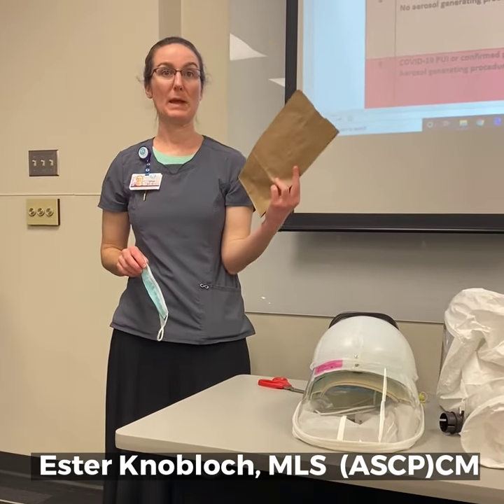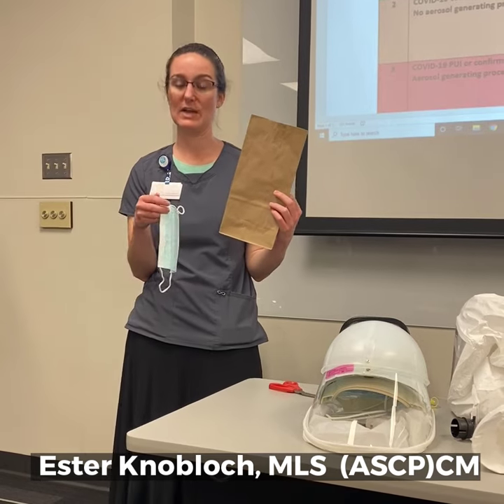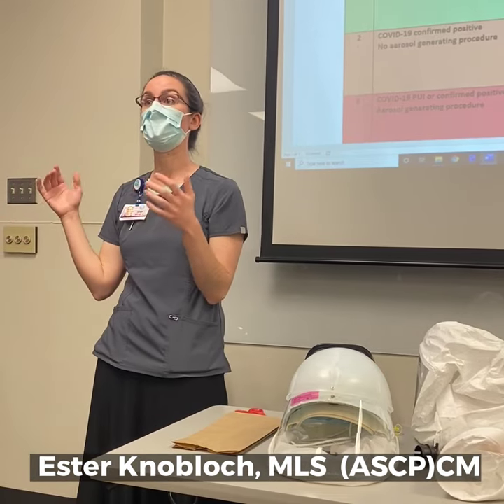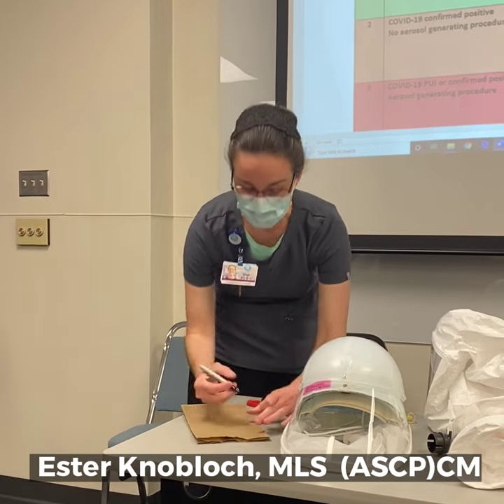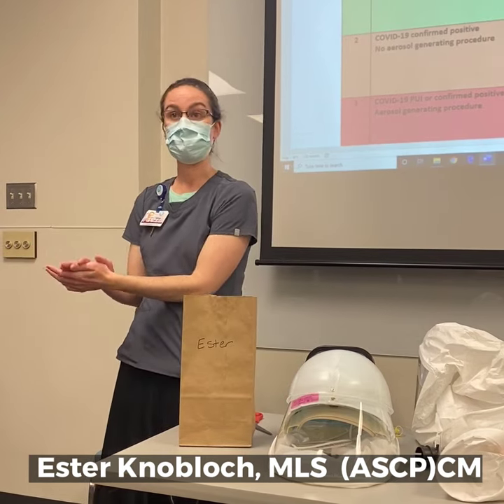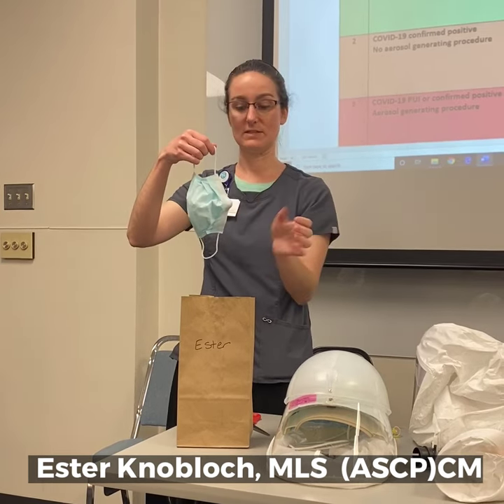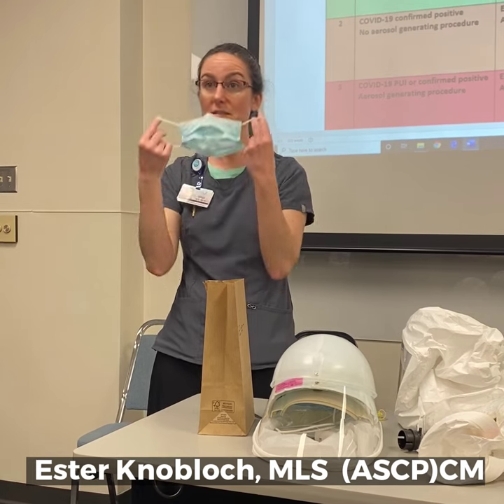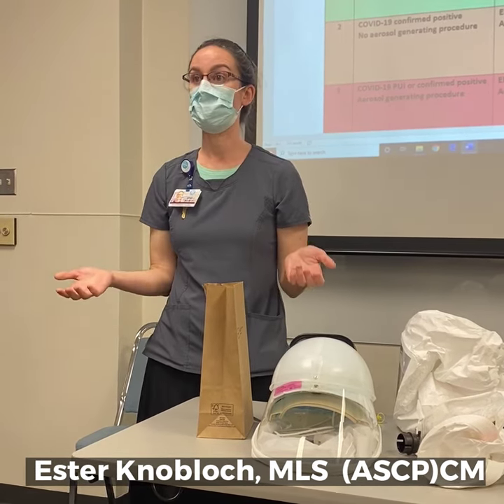Storing your mask in paper bag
Ester Knobloch, MLS  (ASCP)CM  shows how to store your mask surgical mask or other PPE mask in a paper bag when not in use